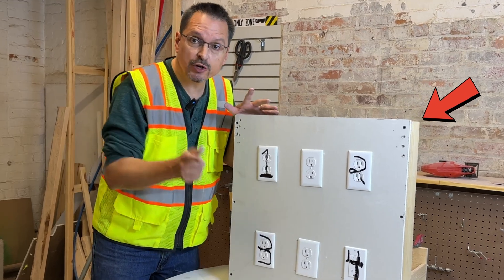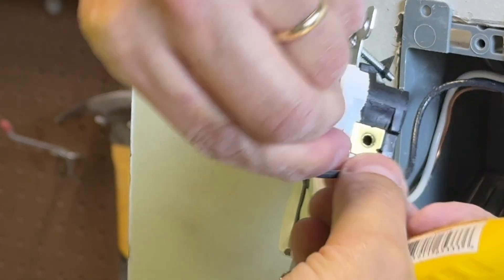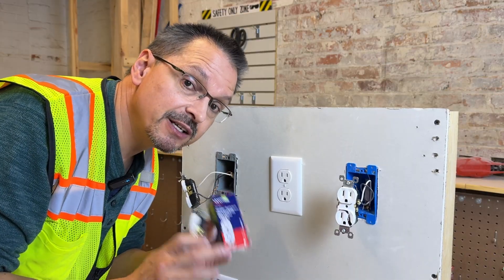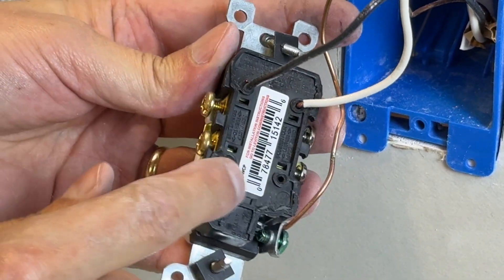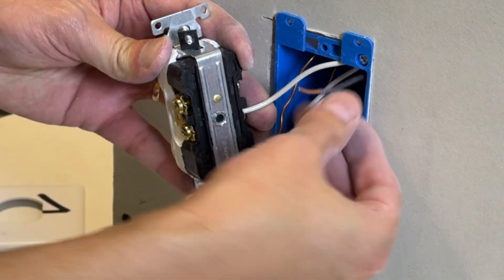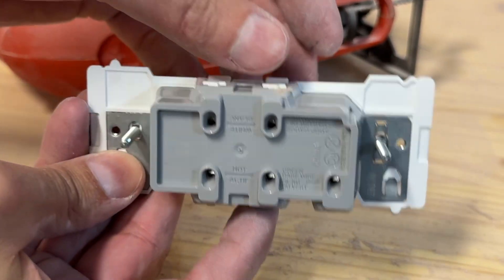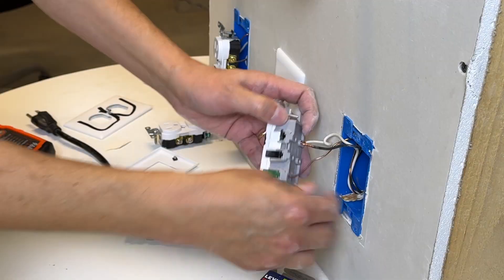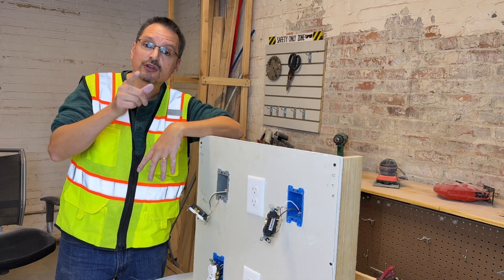Four Best Ways to Wire Electrical Outlets - Beginner Friendly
In this video I will demonstrate four different wiring connections for installing new outlets. I will share which outlet connections are the best method.

⚡️Snap Lock Easy Outlet

⚡️ Quality Outlets

⚡️ Outlet Tester